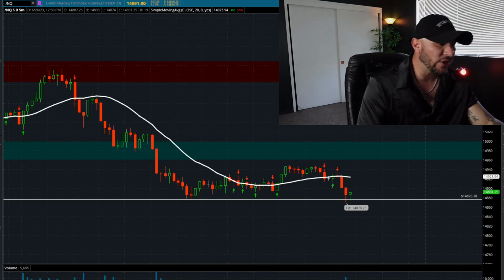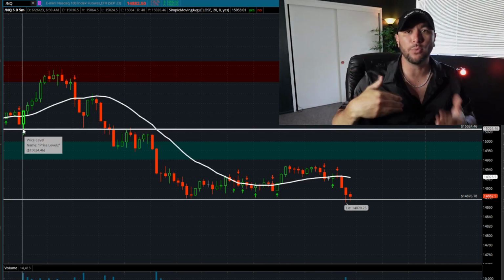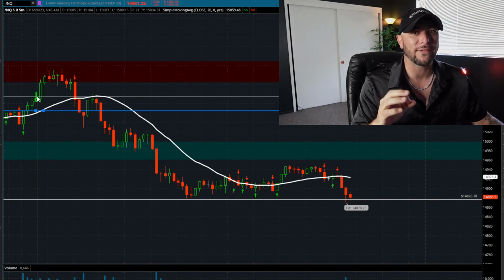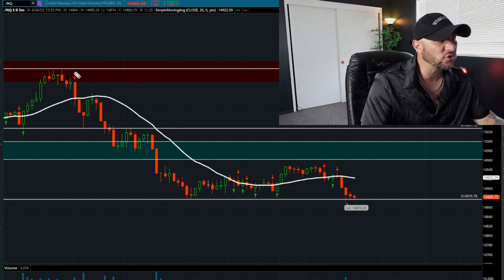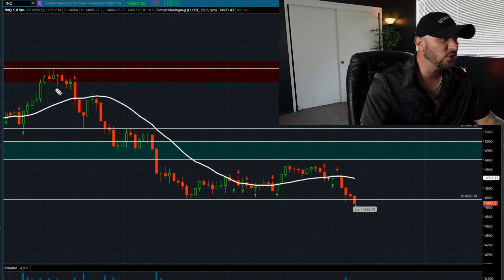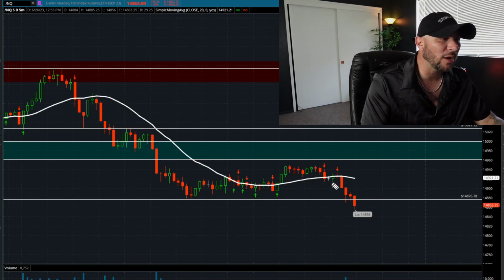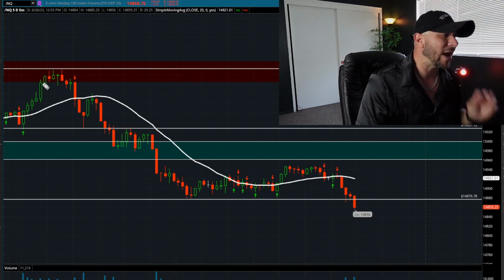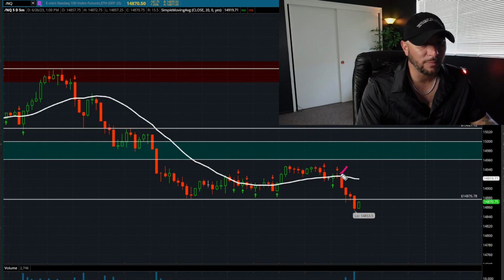BECOME A FUTURES FUNDED TRADER WITH THIS 1 STRATEGY! 83% WIN RATE TODAY!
1-1 COACHING FOR 30 DAYS MENTORSHIP AND LIFETIME ACCESS TO COARSEWORK AND DISCORD

DAY TRADING $TSLA SUPPLY AND DEMAND ZONES